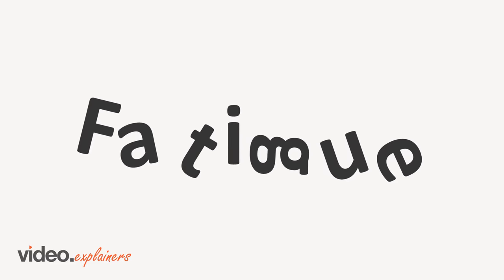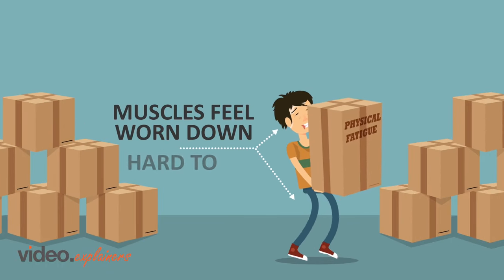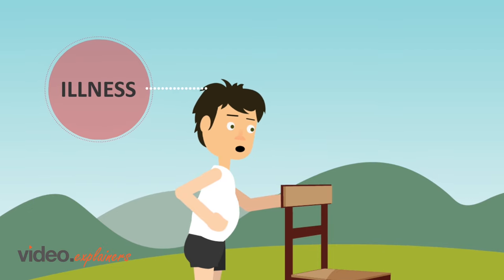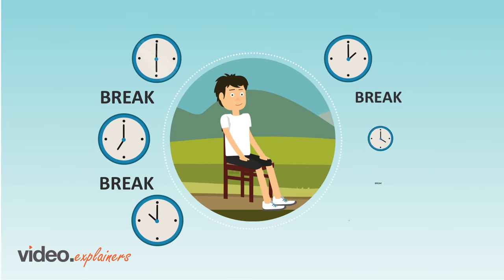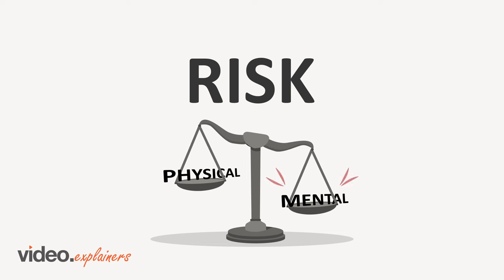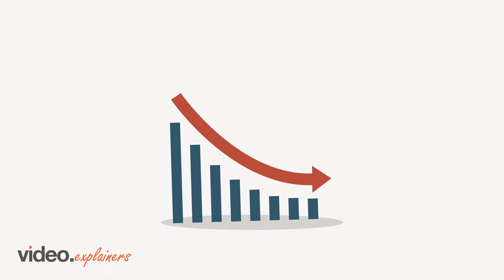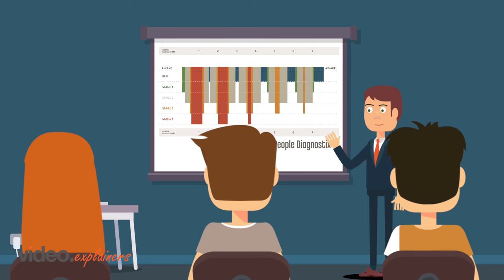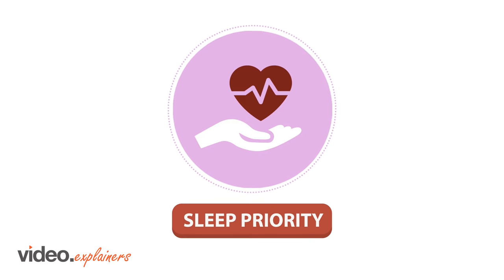What is Fatigue? | People Diagnostix | 2D Animation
People Diagnostix is a provider of practical, psychologically based training and consulting services.